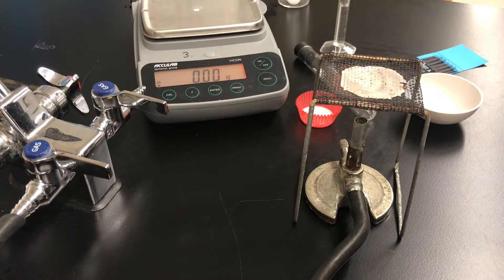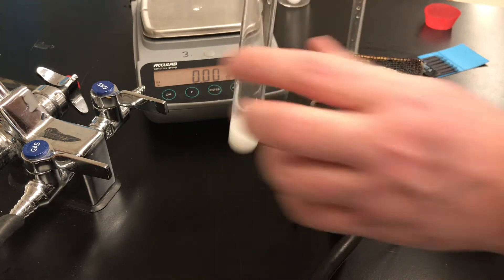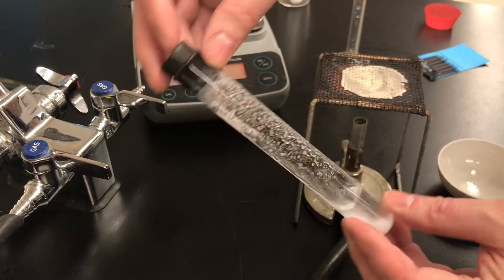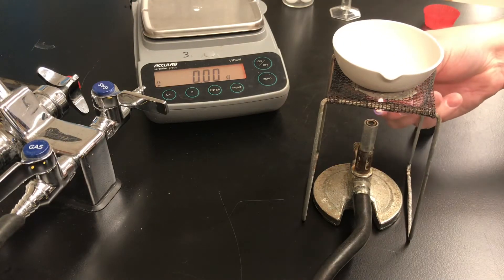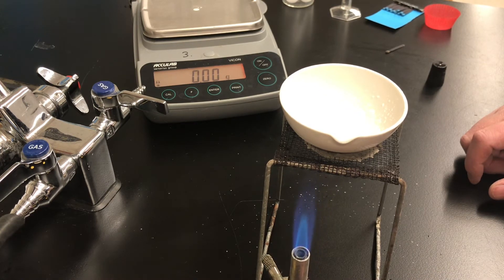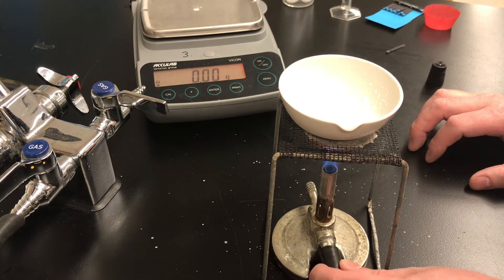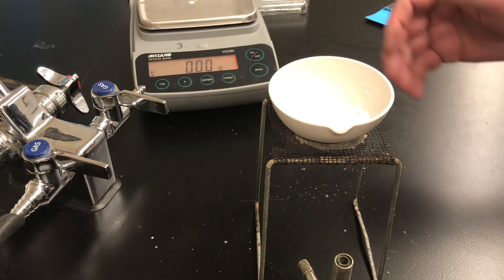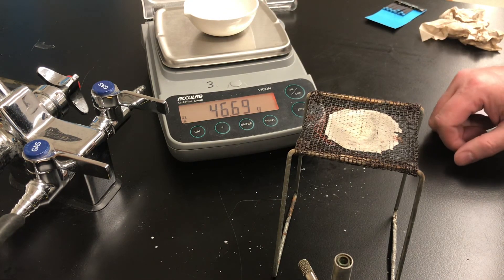Concentration of a saturated solution - Experiment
If you missed this experiment in Grade 9 Advanced Science, you can watch this video and record your own data.  Then watch the video on "data analysis" for this experiment.